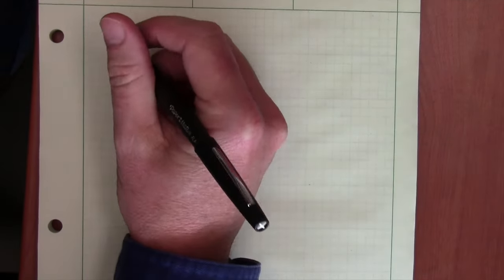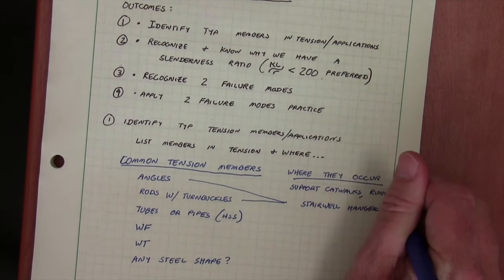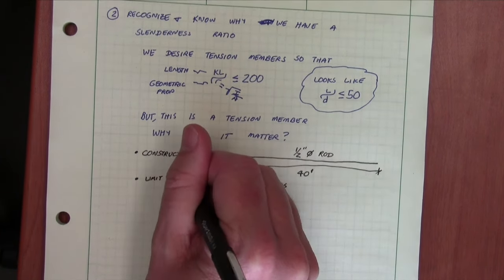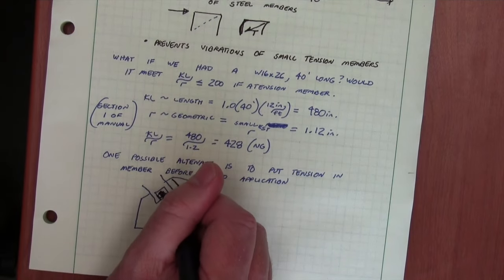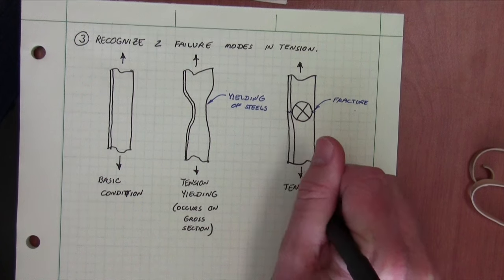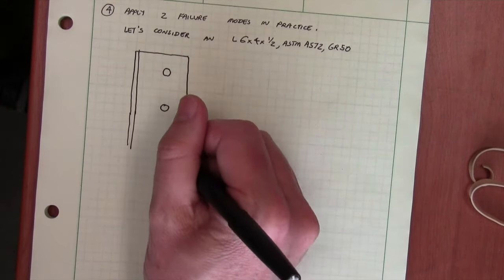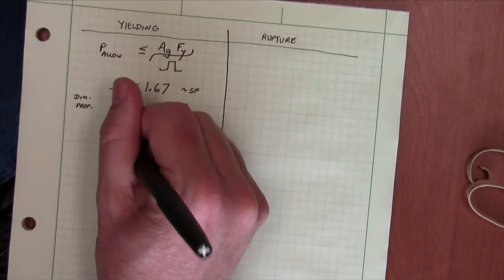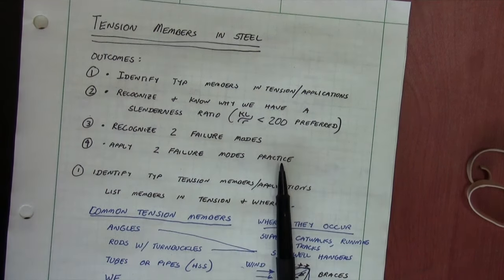Intro to steel tension members BSCI 3420